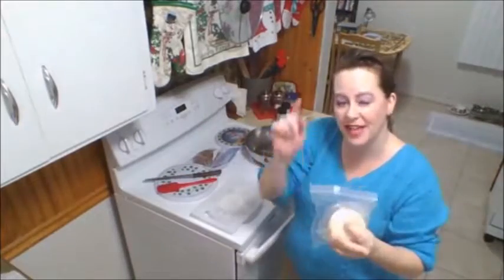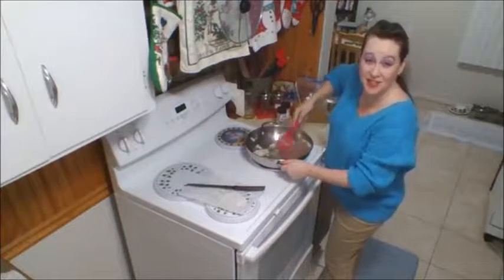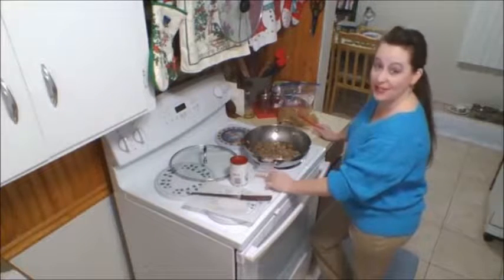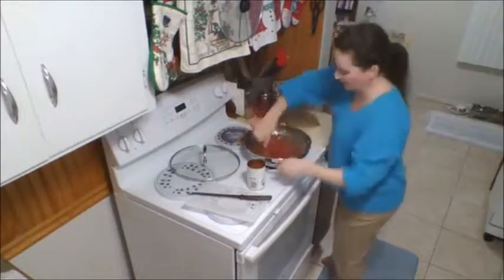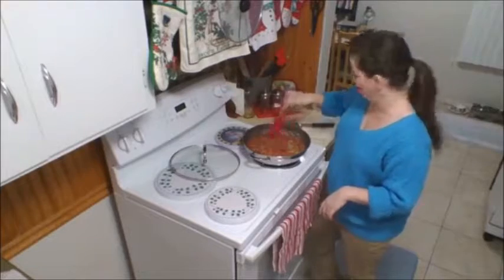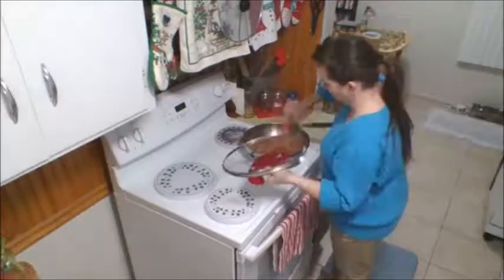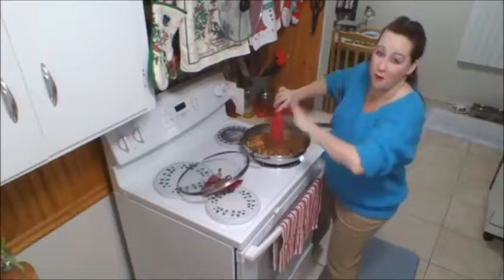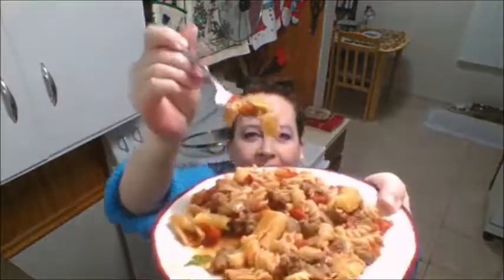Pasta Tomato and Meat Mix from mealprep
Pasta Tomato and Meat Mix is really delicious. I am happy I made this dish. It was an easy cook meal too.
The Meal:
1 Patty
1/4 of a medium onion
1/8 teaspoon ground pepper
1/2 teaspoon minced garlic
14.5 ounce can of diced tomatoes
14.5 ounces of water
and I used the same can to measure my pasta
The recipe and video for the meat mix:
1 pound of ground turkey sausage, tubed is fine and 6 to 7 pounds of ground beef. I usually use the 80 percent lean. I think it is called ground chuck in some areas. I mix it all in a big bowl with the following:
4 to 5 Eggs (medium size)
2 Tablespoons Garlic (minced)
2 Tablespoons Worcestershire sauce
4 Tablespoons Onion (dried minced)
2 Tablespoons Milk
Pepper ground to taste
Seasoned Salt 1/2 teaspoon per pound of meat or (need to slack off the season salt to consider the amounts of salt in the ketchup and Worcestershire)
1/4 Cup Ketchup, As if I measured instead of guessestamating.
I mixed it all up and shaped it.

Hello Sunshine.  I AM HERE TO SHARE MY BIG CRAZY BRAIN WITH THE WORLD. It takes time to share my life with you. If you learn anything, I am happy. I am still learning.
This video was created for entertainment. Be safe! Any product used on/in my video (unless specifically stated by me) is just that, product I have on hand.
Always get a parent permissions and supervision.